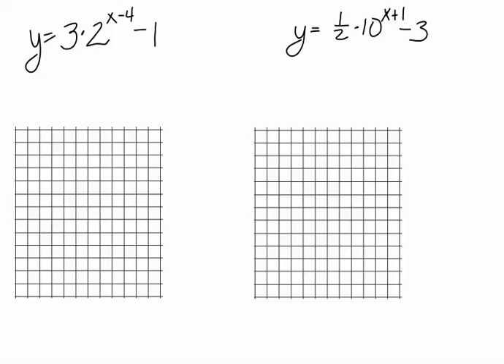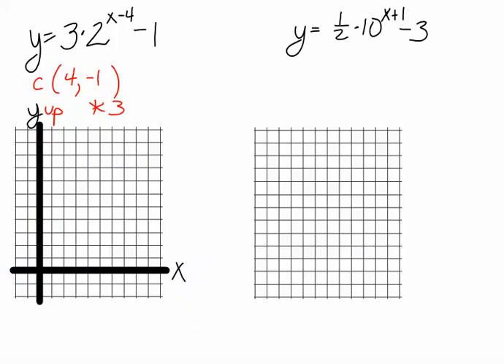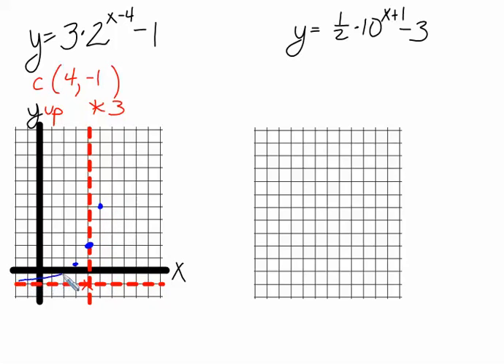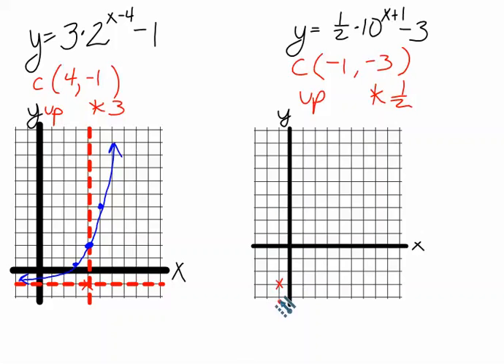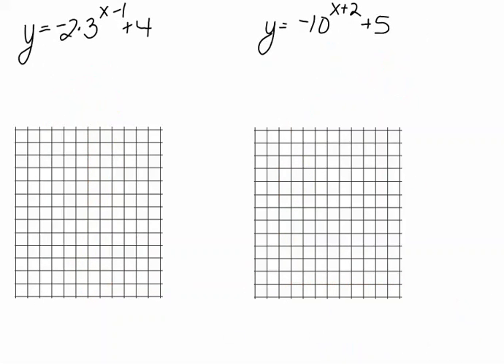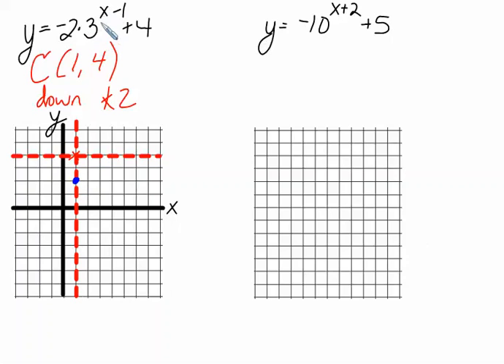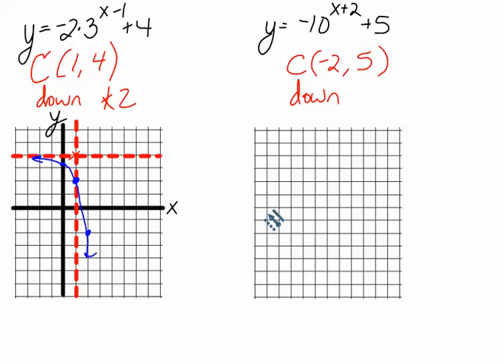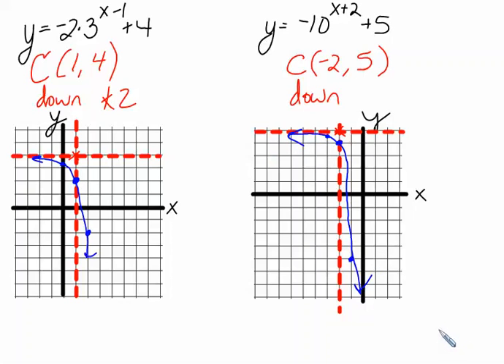Graphing Exponentials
Algebra 2